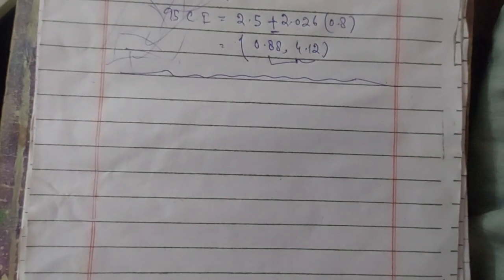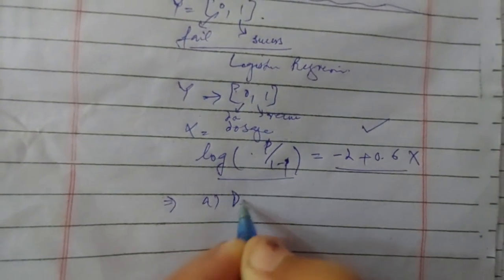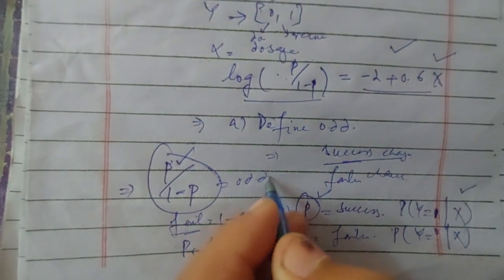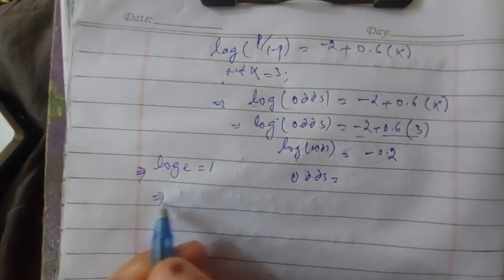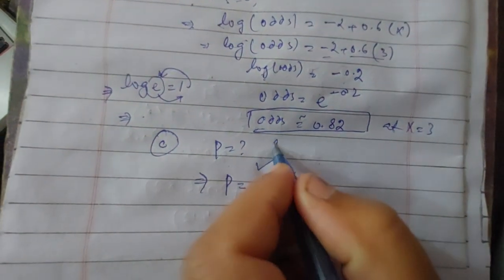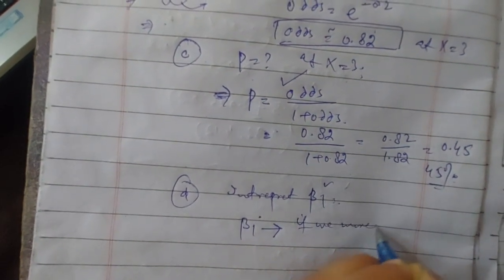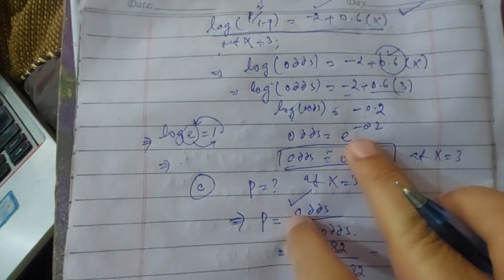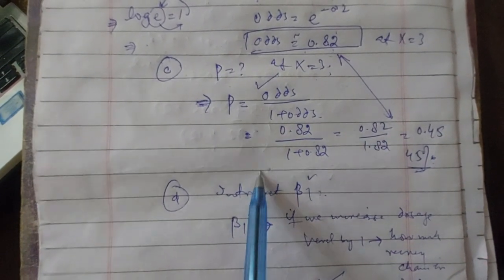Logistics Regression Example Solved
Logistics Regression and Odds ratio Problem solved